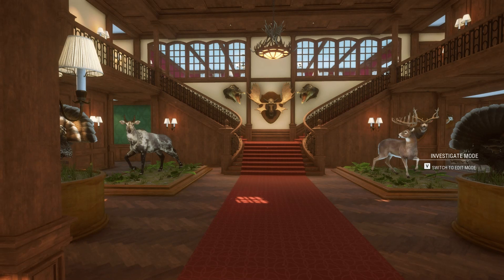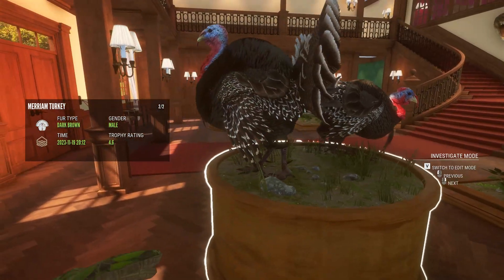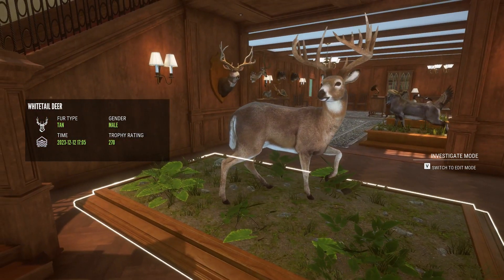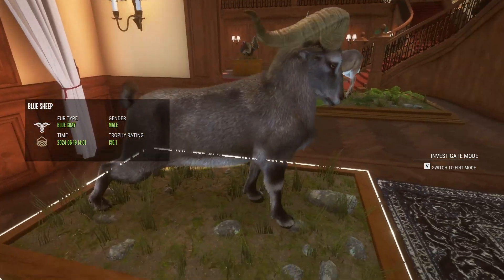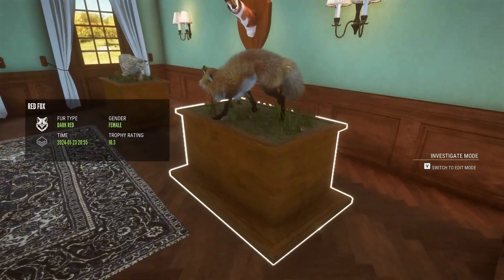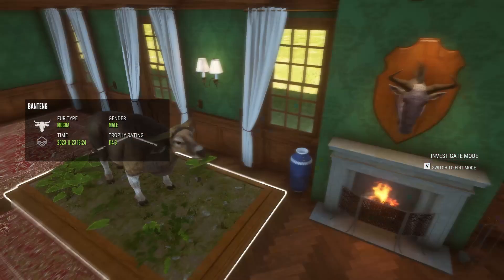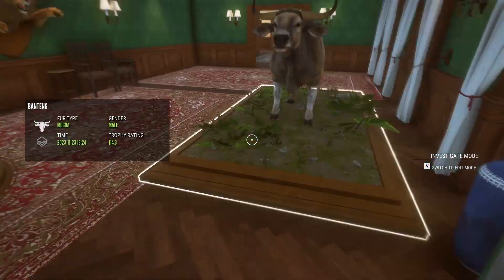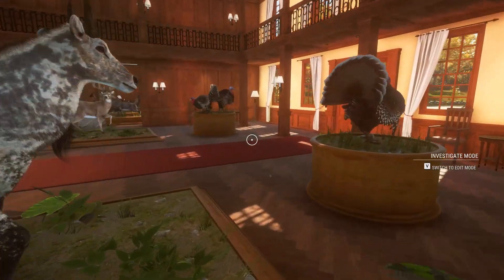theHunter Call of the Wild Lodge tour